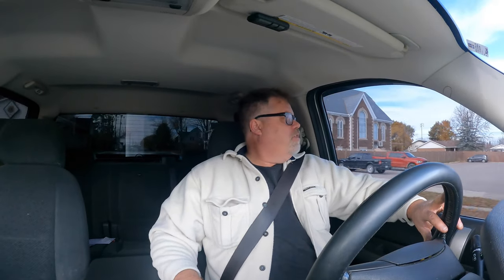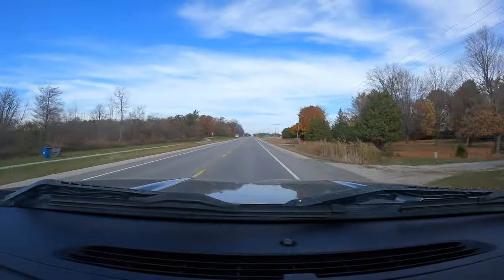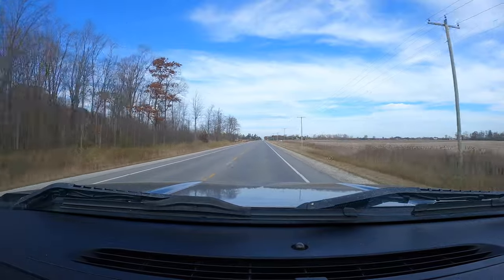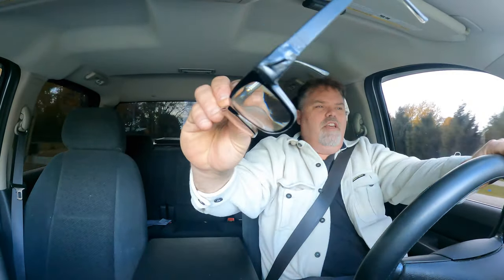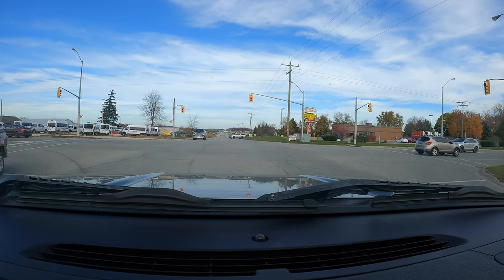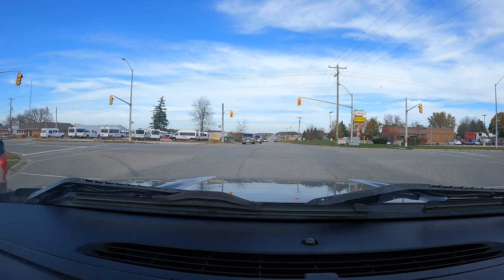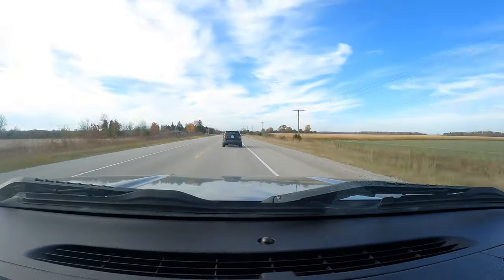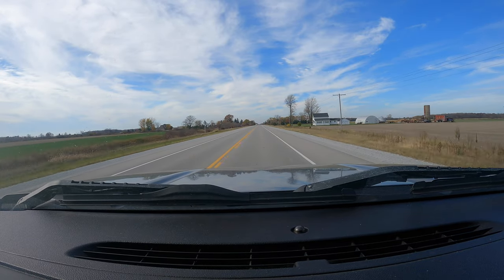Need To Get Out And Grab A few Things 4K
Here is a video I haven't done in a long time . out in the Silverado grabbing a few things

BillSiff (GoGlass)
1289 Confederation St,
Unit 3
Sarnia Ont.
Canada
N7S 4M7

2540 Lapeer Rd,
Port Huron,